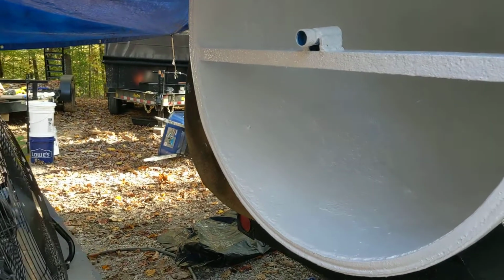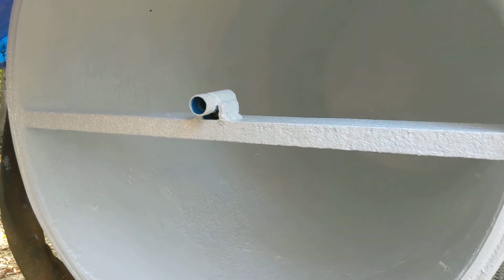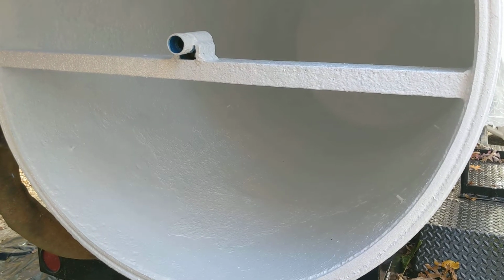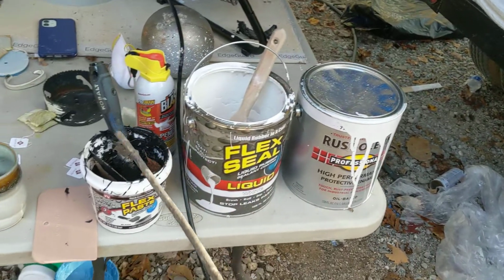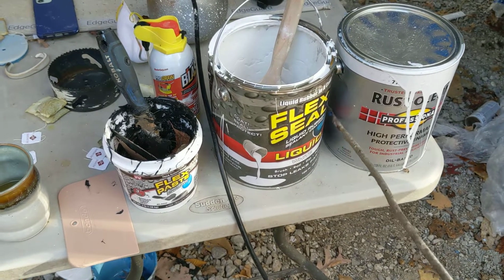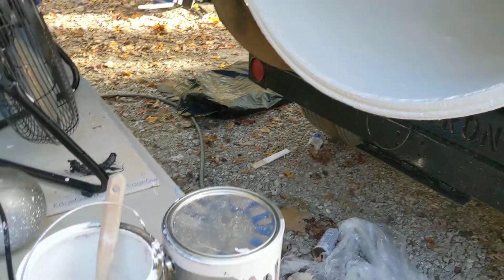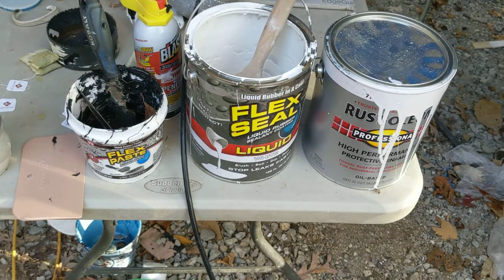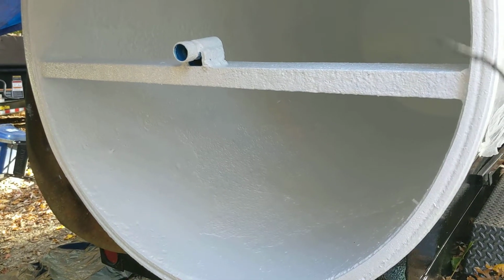Sealing a rusty tank with flex seal and Rust-Oleum! (expensive but worth it)